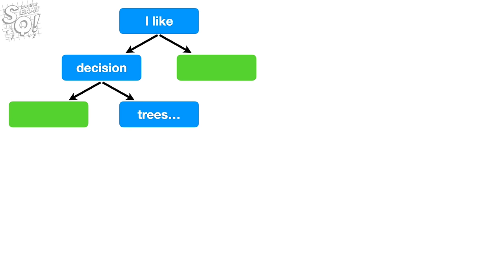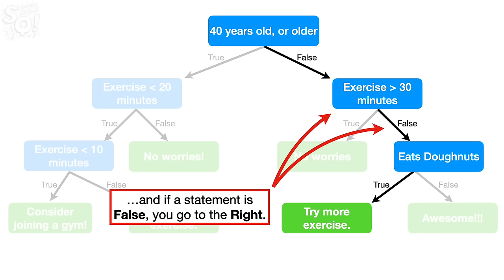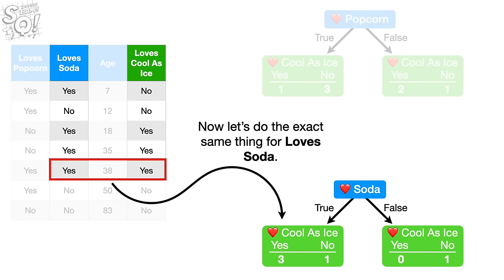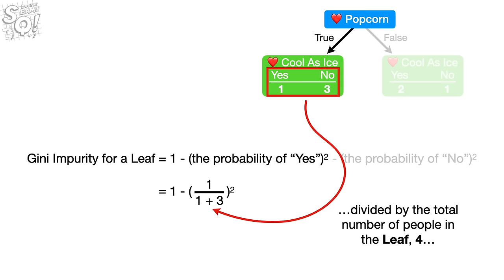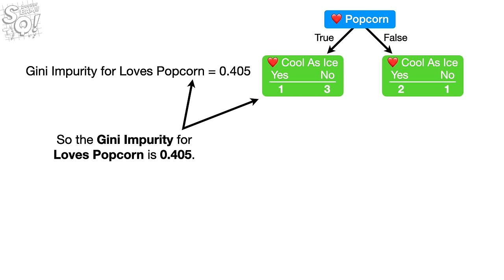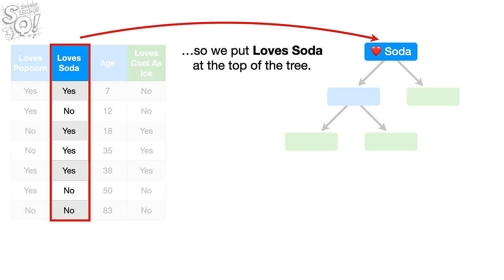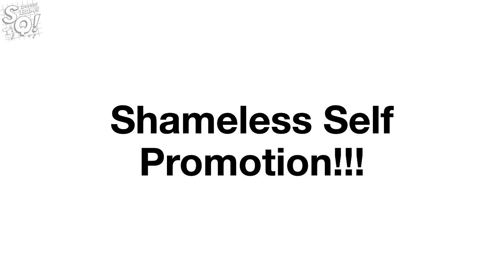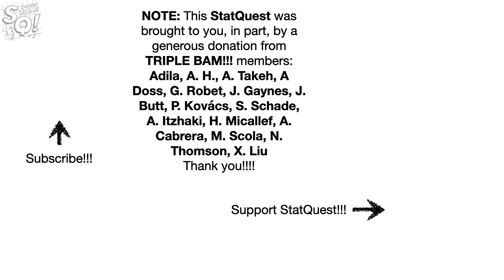Decision and Classification Trees, Clearly Explained!!!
Decision trees are part of the foundation for Machine Learning. Although they are quite simple, they are very flexible and pop up in a very wide variety of situations. This StatQuest covers all the basics and shows you how to create a new tree from scratch, one step at a time.

NOTE: This is an updated and revised version of the Decision Tree StatQuest that I made back in 2018. It is my hope that this new version does a better job answering some of the most frequently asked questions people asked about the old one.

Note, you may also want to learn about...

...or...

0:00 Awesome song and introduction
0:18 Basic decision tree concepts
3:16 Building a tree with Gini Impurity
9:15 Numeric and continuous variables
12:35 Adding branches
13:56 Adding leaves
14:32 Defining output values
15:12 Using the tree
15:38 How to prevent overfitting